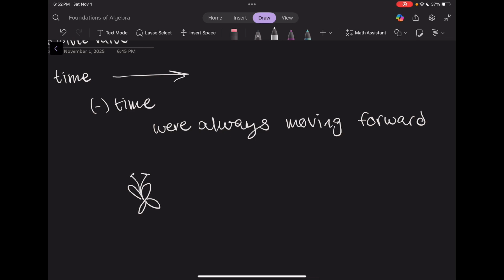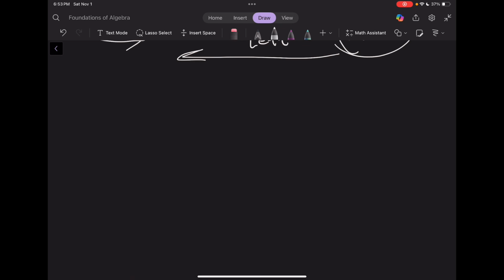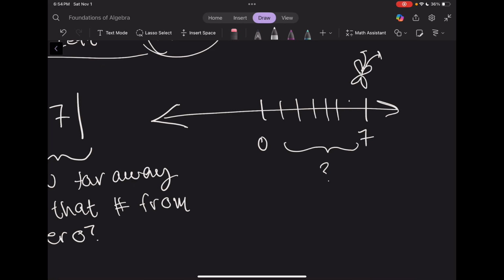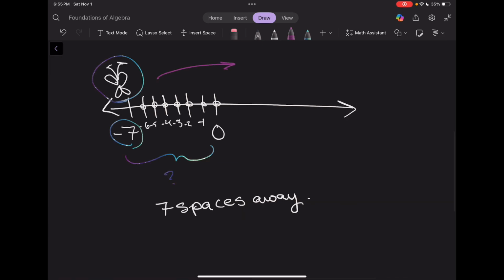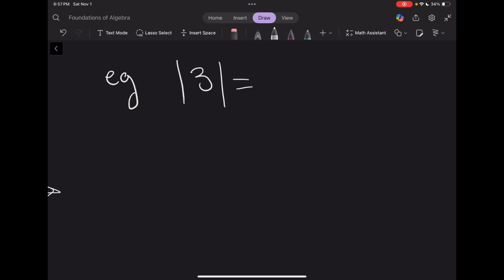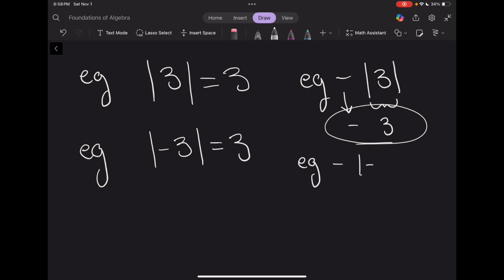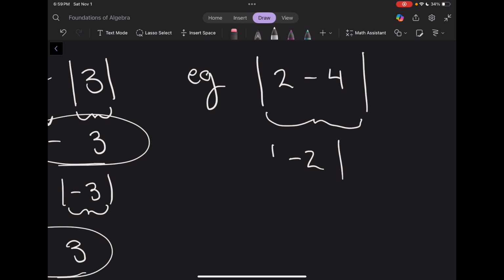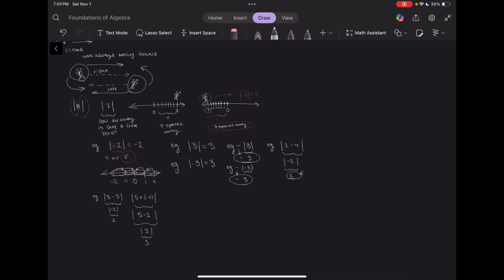Understanding Absolute Value